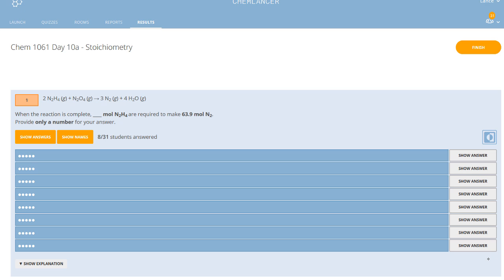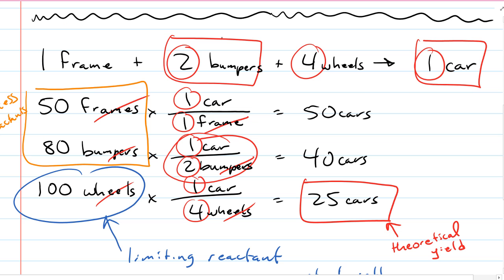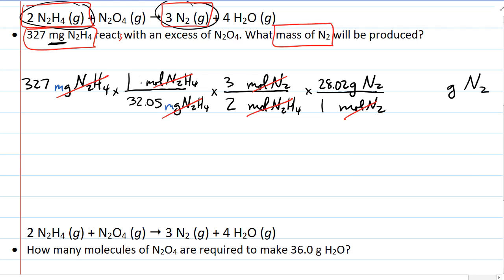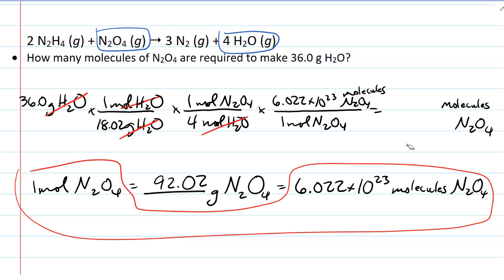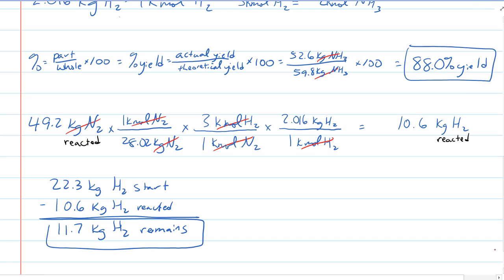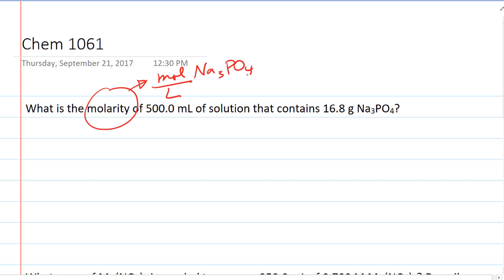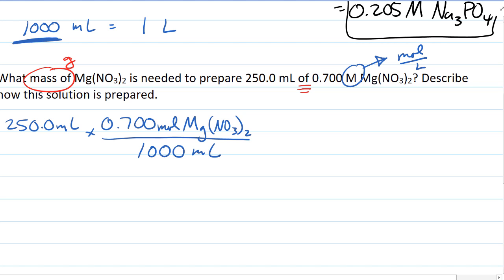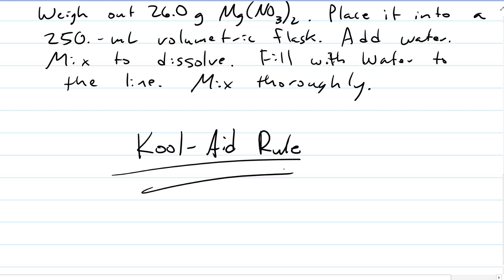Chem 1061 Video - Sept 21 2017